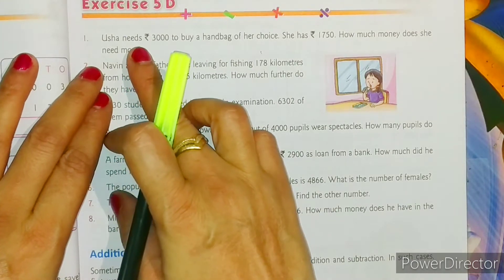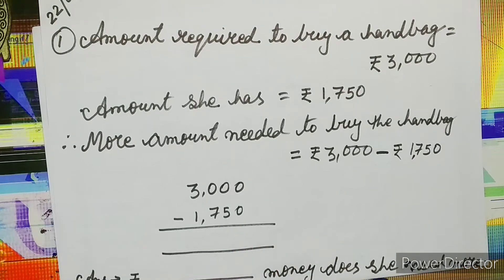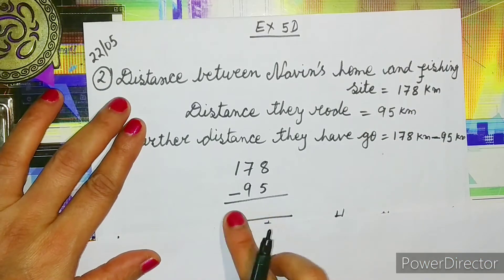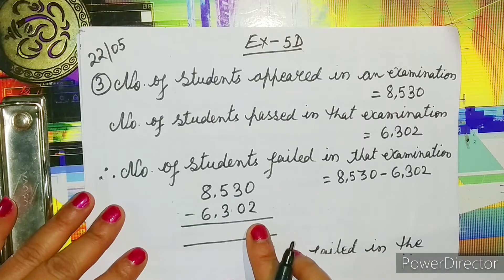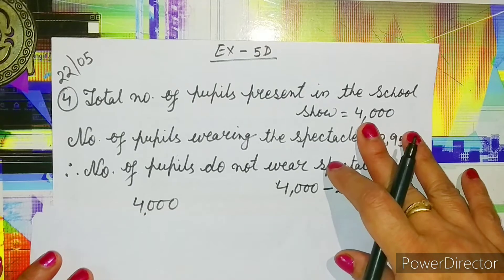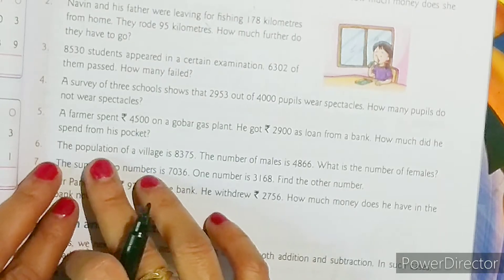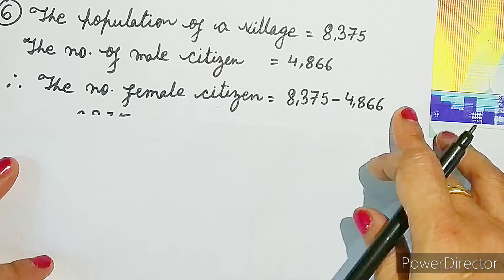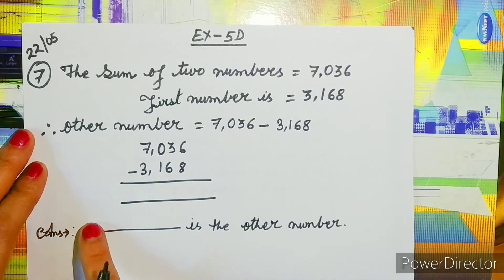ICSE MATHEMATICS CLASS 1TO4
This video is helpful to understand how to solve the story problems of subtraction chapter.